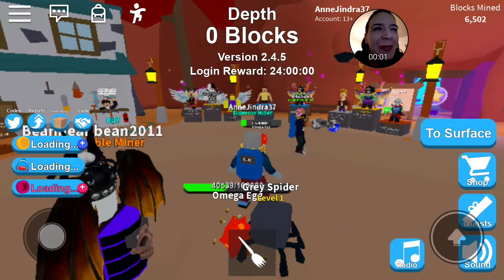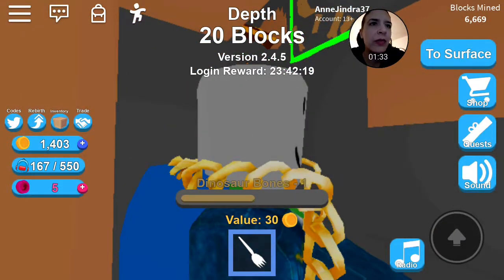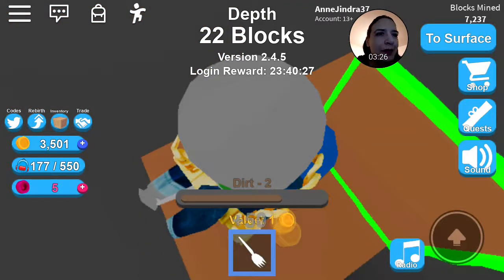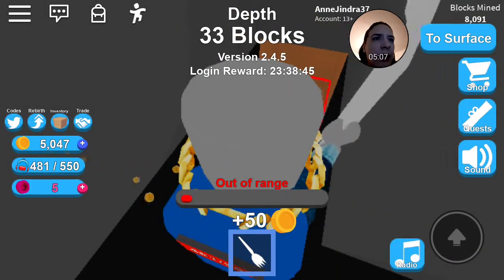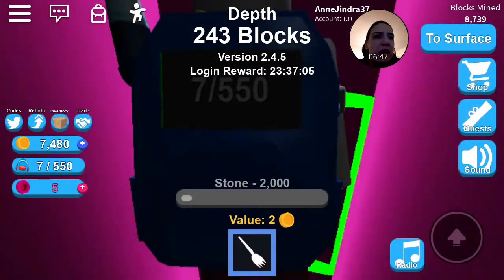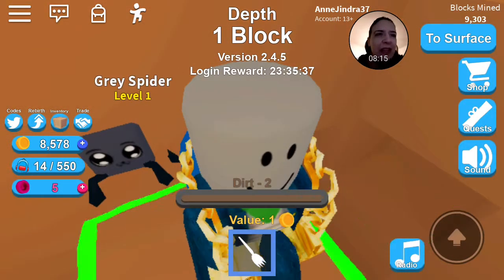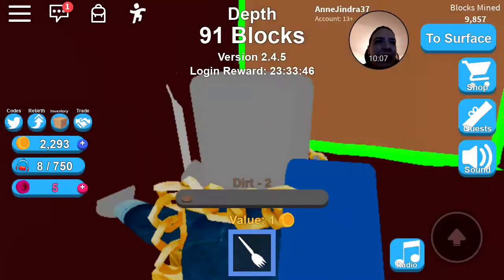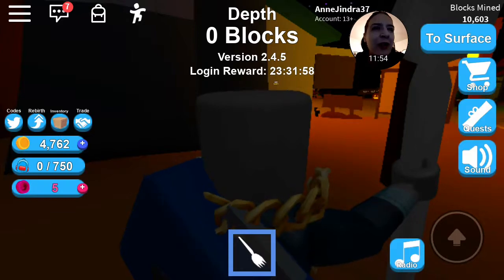Minecraft Roblox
Free to Play and now for Mobile, Roblox Mining Simulator gives you a piece of Minecraft with the usual Roblox flair!